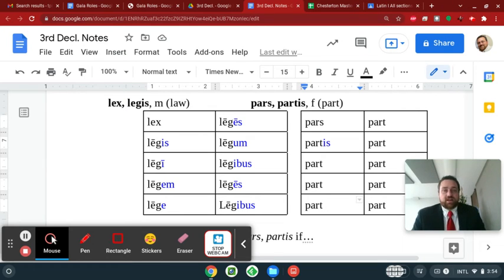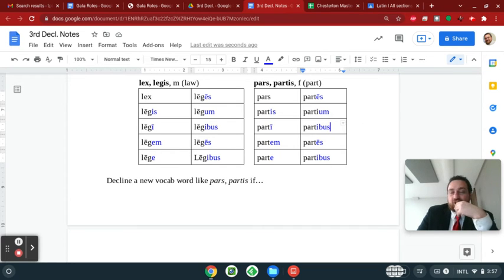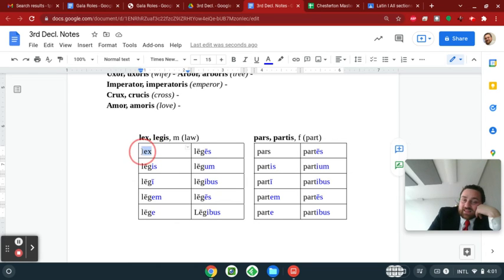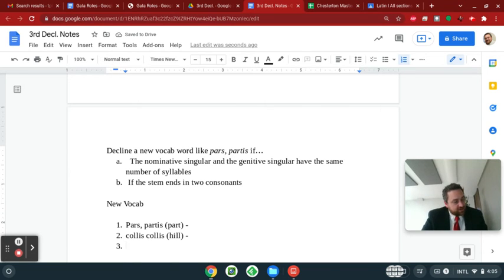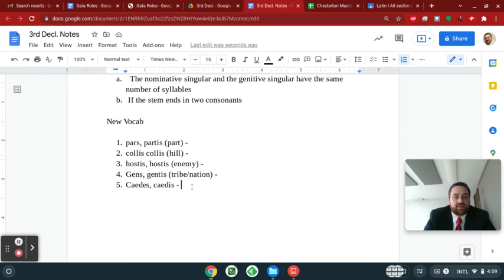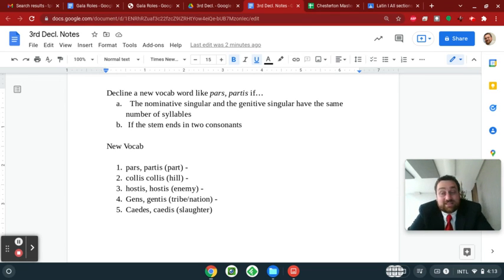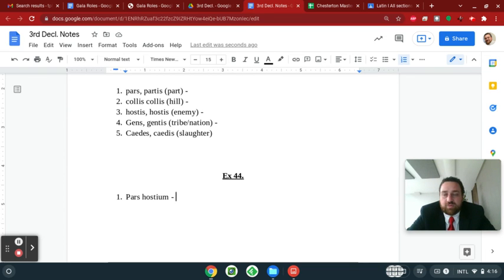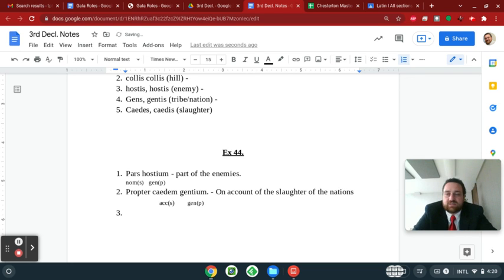Wed, Dec 15, 2021